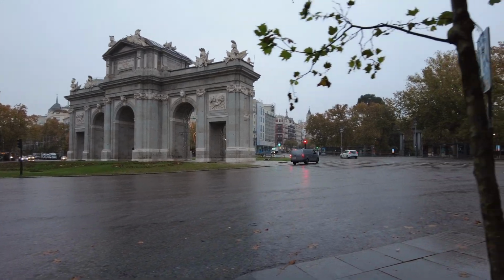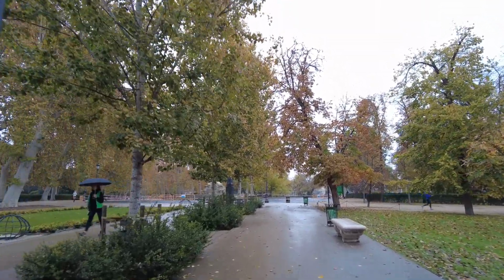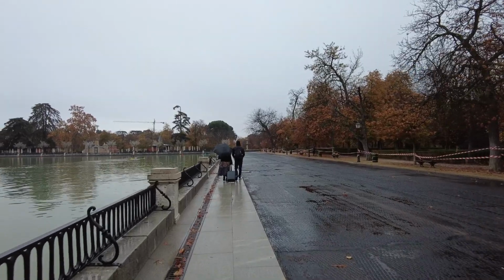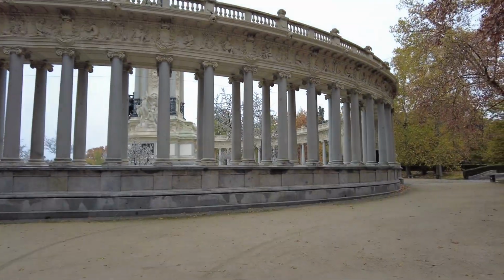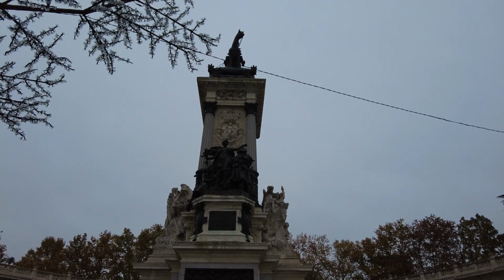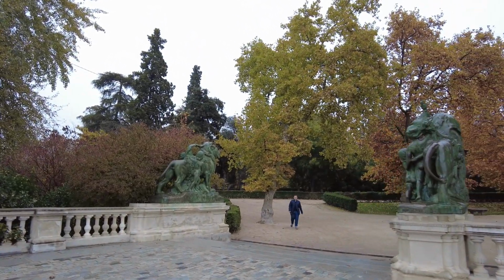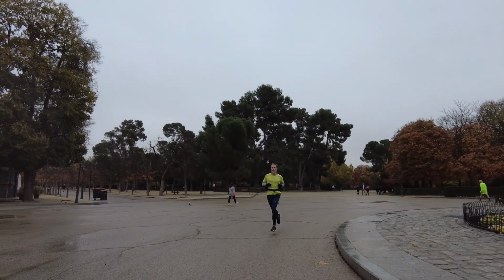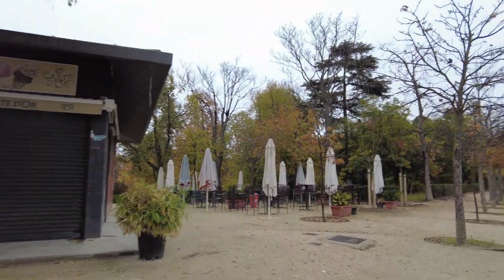Travel vlog/visiting beautiful Retiro Park, Madrid Spain. Nov. 21， 2024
I publish my travel vlogs in different languages ​​every day starting at 9am.
You will enjoy vivid views of world famous attractions and learn some historical background knowledge. I am a retired senior engineer. I am interested in travel and food.

The Retiro Park (Spanish: Parque del Buen Retiro, literally "Good Retreat Park"), also known as Buen Retiro Park or simply El Retiro, is one of the largest city parks in Madrid, Spain. The park belonged to the Spanish monarchy until 1868, when it became a public park following the Glorious Revolution. The park is located at the edge of the city centre, near both the Puerta de Alcalá and the Museo del Prado, and covers 1.4 km2 (350 acres). It has gardens, monuments, galleries, an artificial lake, and event-hosting venues. In 2021, Buen Retiro Park became part of a combined UNESCO World Heritage Site that also includes Paseo del Prado.

History
The old Buen Retiro Palace with the gardens
In 1505, the Jeronimites monastery was moved to a new Isabelline Gothic-style building at the present-day site of the Church of Saint Jerome the Royal. The royal family had a retreat built as part of the new church. King Philip II (ruled 1556–1598) moved the Spanish court to Madrid in 1561. Philip had the Retiro enlarged under the direction of his architect Juan Bautista de Toledo, who also formally laid out tree-lined avenues.

The gardens were extended in the 1620s, when Gaspar de Guzmán, Count-Duke of Olivares, gave the king several tracts of adjacent land for the court's recreational use. Olivares, with the king's permission, drew up plans for a royal residence far more grand than the existing villas, which had been built for Roman nobles.[citation needed] Although this second royal residence was to be built in what were then outlying areas of Madrid, it would also be in an ideal location, not far from the existing alcázar. In the 1630s, the palace buildings were constructed under the supervision of the architects Giovanni Battista Crescenzi and Alonso Carbonell. Two of the buildings remain today: the Casón del Buen Retiro, which served as a ballroom, and the Hall of Realms.

The Count-Duke of Olivares commissioned the park in the 1630s. It was designed by Cosimo Lotti, a landscaper and engineer who had previously worked on the layout of the Boboli Gardens. The layout of the gardens were defined by key water features, including the great pond, the great canal, the narrow channel, and the chamfered (or bellflower) pond. Buen Retiro became the center of Habsburg court life for much of the Spanish Golden Age. During the reigns of Philip IV and Charles II, several plays were performed in the park for the royal family and the court.[citation needed]
Paseo de la Argentina
Lake, boats, and the Alfonso XII monument
The gardens were initially neglected after the death of Philip IV in 1665, but have been restored and changed on many occasions.[3] Philip V ordered the creation of a parterre, the only French-style garden in the complex. During the reign of Ferdinand VI, Buen Retiro was the setting for Italian operas. Charles III (r. 1759–1788) ordered the replacement of the old walls with wrought-iron railings. The Buen Retiro Palace was used until the era of Charles III. Juan de Villanueva's Astronomical Observatory was built during the reign of Charles IV (r. 1788–1808).

Most of the palace and its gardens were destroyed during the Peninsular War (1807–1814) when the troops of the First French Empire built the Citadel of Madrid on park grounds. The park went through many changes during Queen Isabella II's reign. More trees were planted and previously unplanted areas were landscaped. In 1868, when Queen Isabella was overthrown in the Glorious Revolution, the gardens became publicly-owned.[citation needed]

In 1883, the park hosted the Exposición Nacional de Minería. 14 hectares of the park served as fairgrounds of the 1887 Philippines Exposition, which included a human zoo.[4] At the beginning of the 20th century, the Monument to Alfonso XII of Spain, designed by José Grases Riera, was built next to the pond. Countless statues, fountains and commemorative monuments have filled the park, converting it into an open-air sculpture museum. New gardens were created during the 1930s and 1940s, attributed to Chief Gardener Cecilio Rodriguez, who also built the rose garden.
Features
Rosaleda (rose garden)
Casita del Pescador
Close to the northern entrance of the park is the Estanque del Retiro (Retirement Pond), a large artificial pond. Nearby is the monument to King Alfonso XII, featuring a semicircular colonnade and an equestrian statue of the monarch on top of a tall central core.